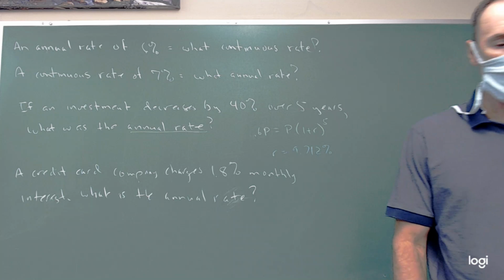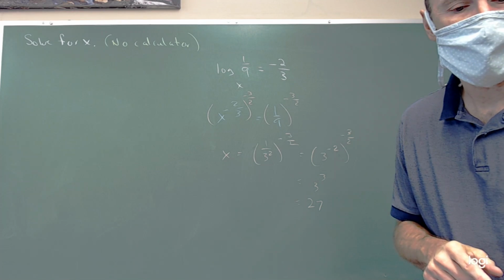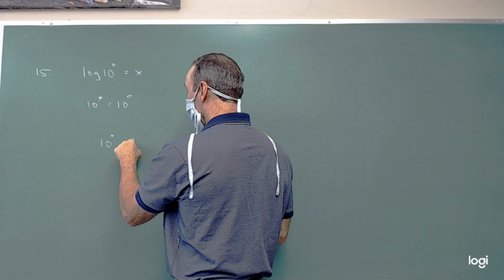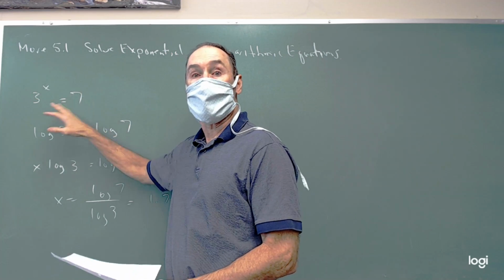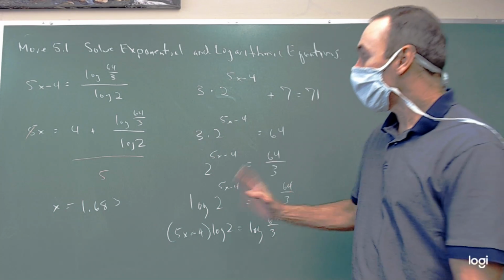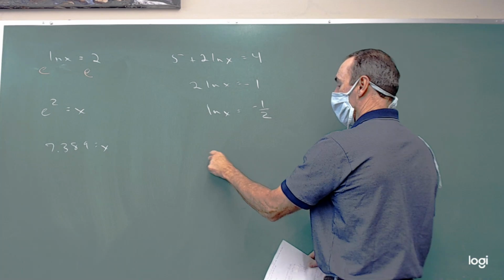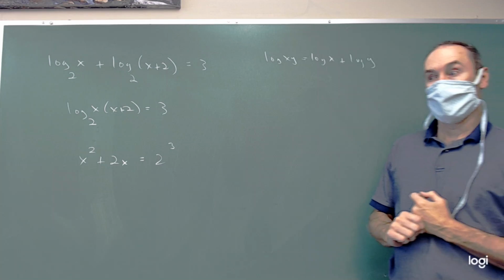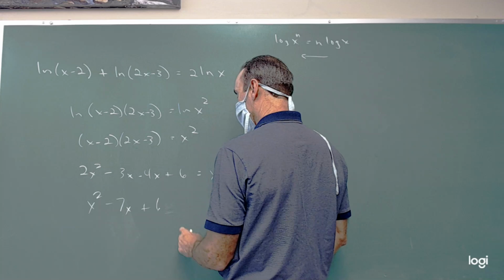AP Prep Classroom Lecture 10-27-20